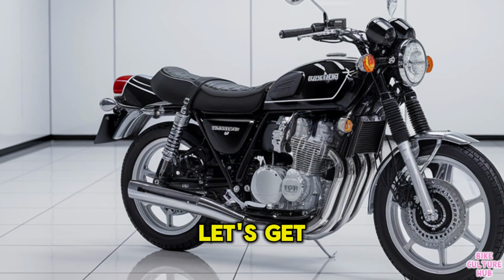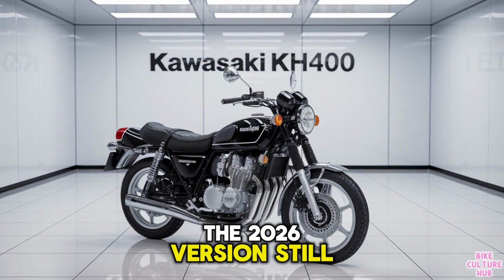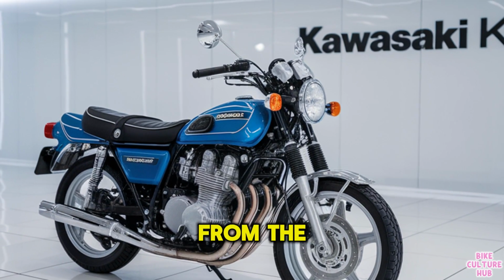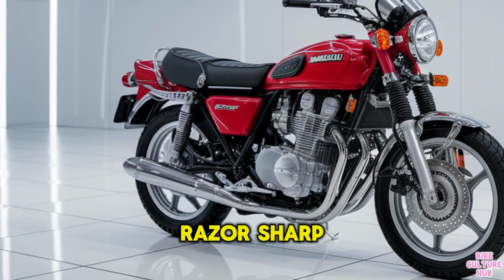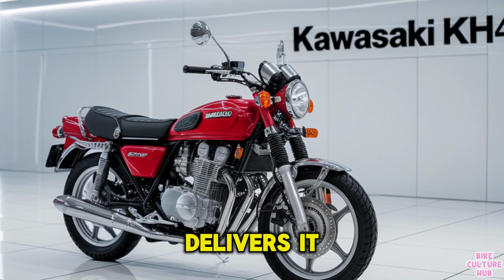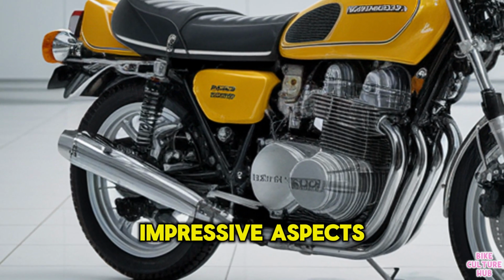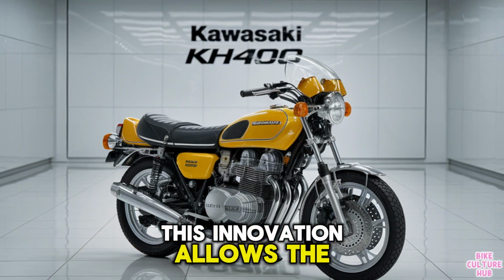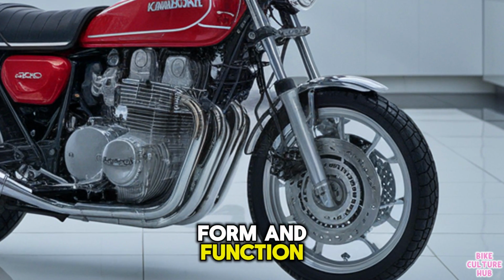Finally Revealed 2026 Kawasaki KH400 Brings the 2 Stroke Legend Back to Life!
The legend is back! Kawasaki has officially revealed the all-new 2026 KH400, a modern two-stroke masterpiece that revives the spirit of the iconic triple-cylinder screamer from the '70s. With a completely re-engineered 399cc two-stroke engine, electronic fuel injection, and retro-inspired styling, the KH400 isn't just a throwback—it's a bold statement in today's four-stroke-dominated market. This bike blends raw nostalgia with cutting-edge technology in a way we've never seen before.

In this in-depth review on Bike Culture Hub, we take you through everything the new KH400 has to offer—its performance, design elements, power delivery, modern features, and what makes it stand out in 2026. From the lightweight double-cradle frame to the direct fuel stratified injection system that meets modern emissions, this machine redefines what a retro bike can be. And yes, it still screams like a true two-stroke triple when you twist the throttle.

We also dive into the unique hybrid cooling system, ride modes, traction control, and how Kawasaki has preserved the KH400’s signature look while infusing it with modern rider aids and reliability. Whether you’re a vintage fan, a two-stroke purist, or just looking for something raw and exciting, this bike is guaranteed to leave a lasting impression. Plus, the custom paint schemes and limited-edition variants make it even more desirable.

Cover Tittles:
"2026 Kawasaki KH400 Finally Revealed – 2-Stroke Madness Is BACK!"
"Kawasaki Just Resurrected a Legend – Meet the New KH400!"
"This 2-Stroke Triple Is Legal in 2026?! Kawasaki KH400 Review!"
"Kawasaki KH400 2026 – The Comeback NO ONE Saw Coming!"
"Finally! The 2026 KH400 Is Here – 2-Stroke Fans, Rejoice!"
"Old-School Looks, New-School Tech – 2026 Kawasaki KH400 Is INSANE!"
"KH400 Returns After 40 Years – Kawasaki Just Changed the Game!"
"This Bike Shouldn’t Exist… But It Does – 2026 KH400 Full Breakdown!"
"The 2-Stroke Revival Begins! 2026 Kawasaki KH400 Review & Sound Test!"
"Kawasaki Brings Back the BEAST – The KH400 Is Pure Two-Stroke Fury!"